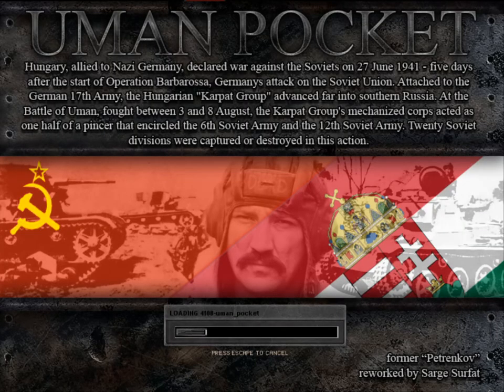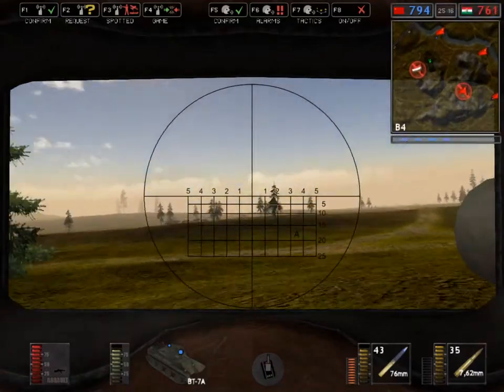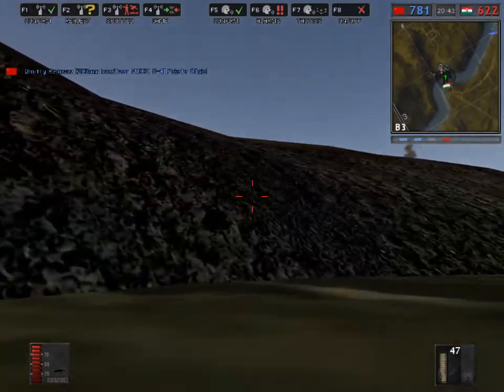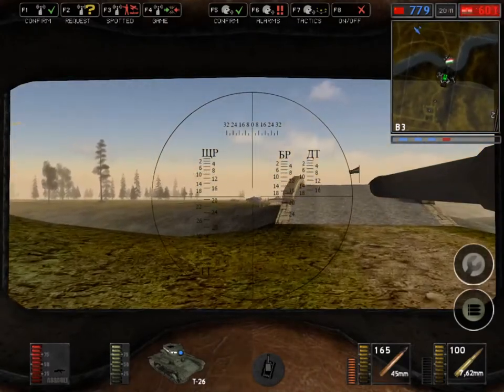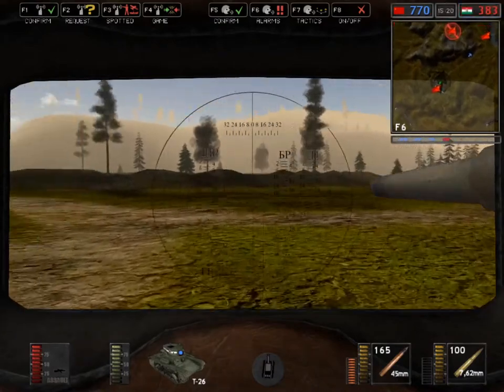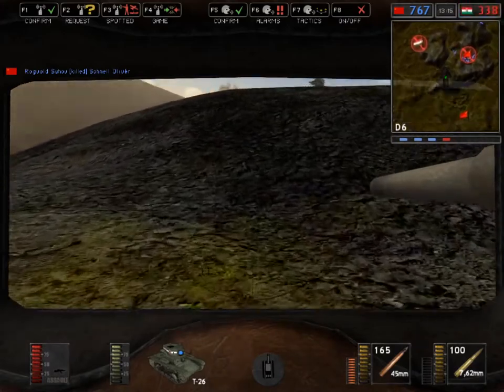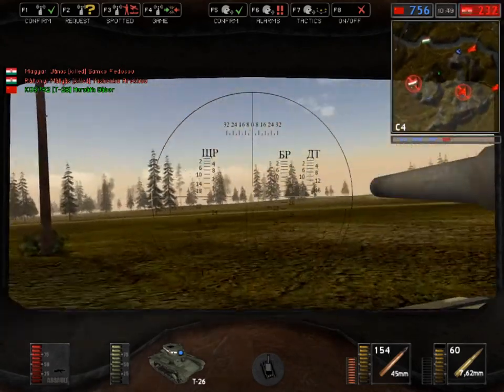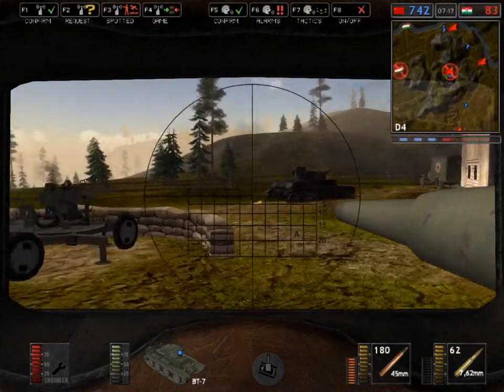BF1942 Uman Pocket Hungarians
Hungary, allied with the Germans, declared War on the Soviets. "Karpat Group" Mechanized corps, acted as 1 half the pincer, that encircled the Soviets.   Sit back, and enjoy a bit of history.   and a bit of mountain climbing in tanks.